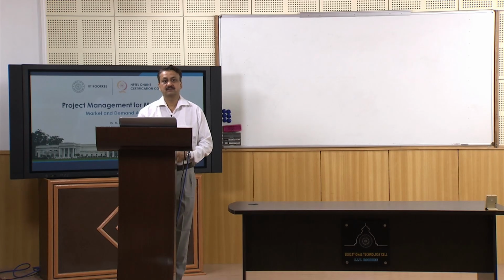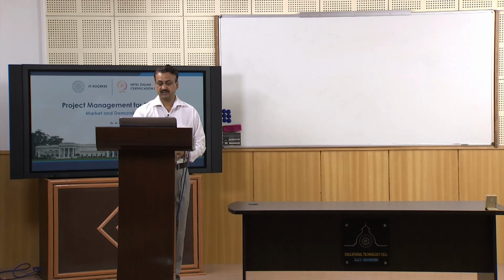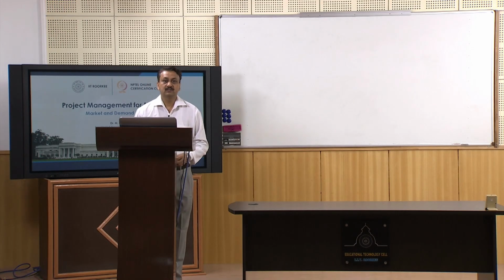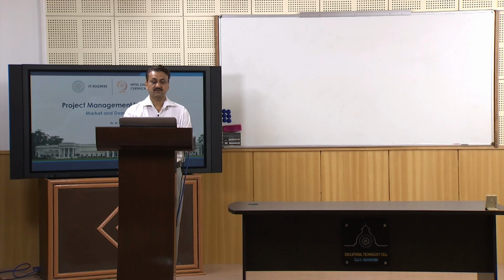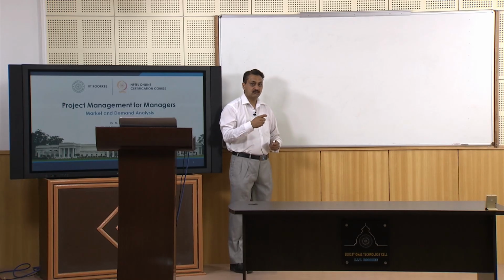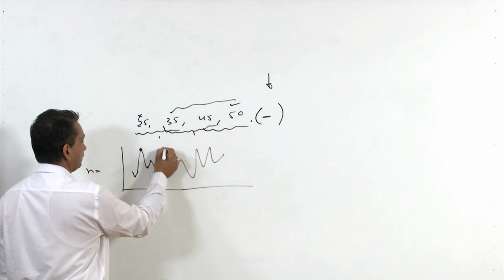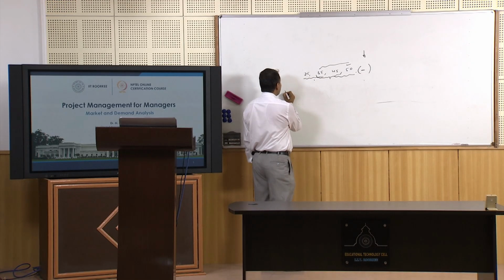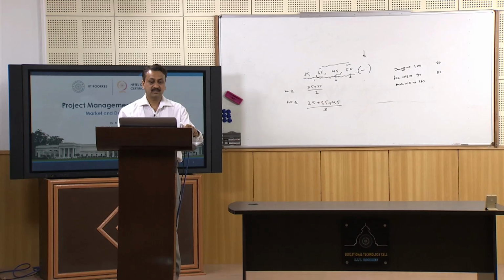Market and Demand Analysis - I